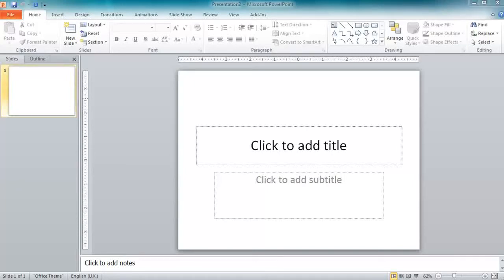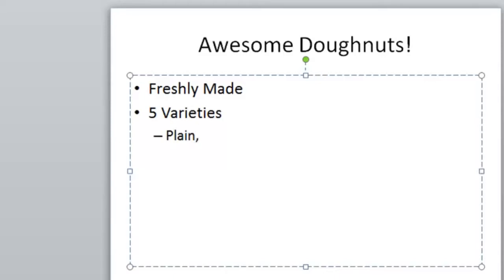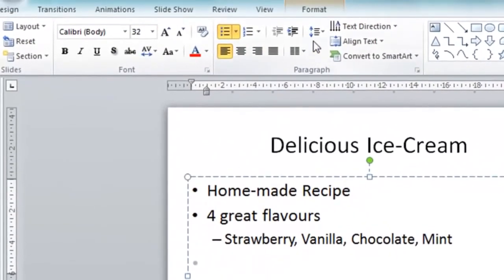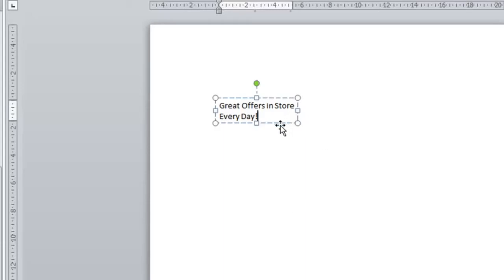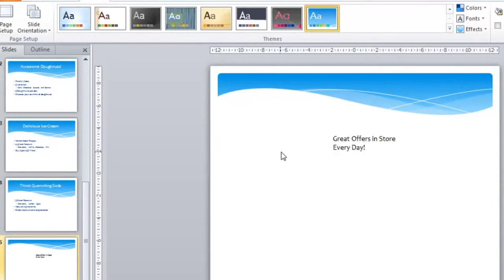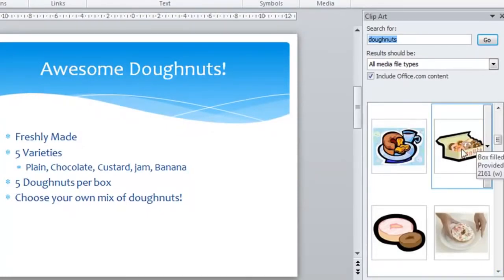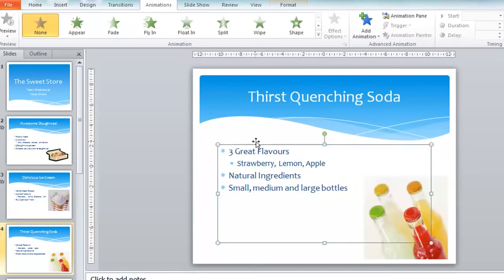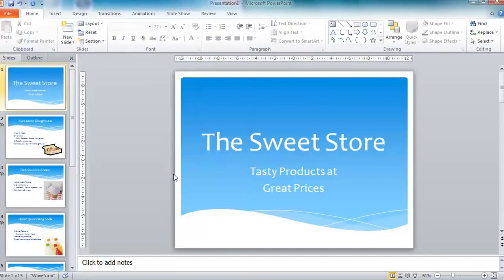PowerPoint 2010 Tutorial for Beginners #1 Overview Microsoft PowerPoint